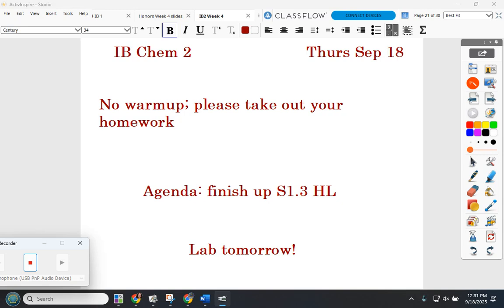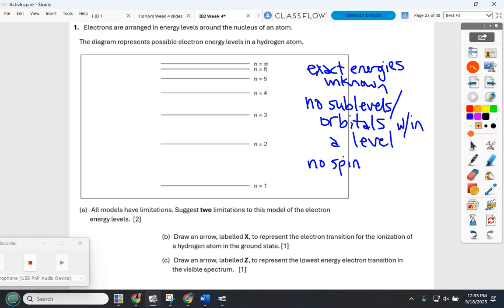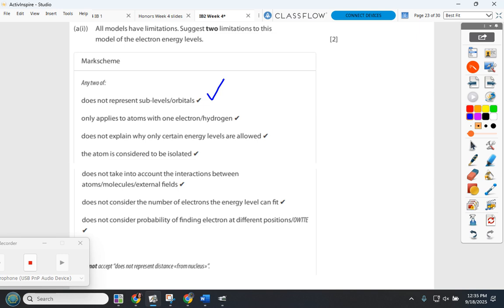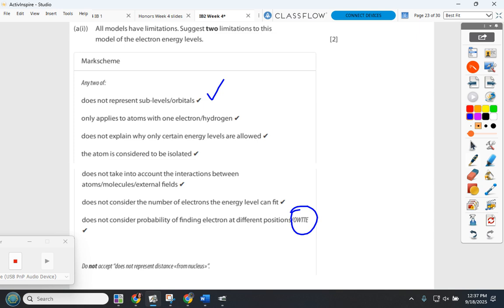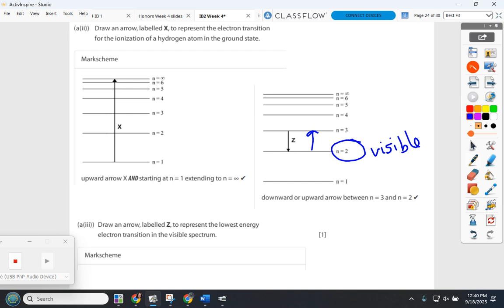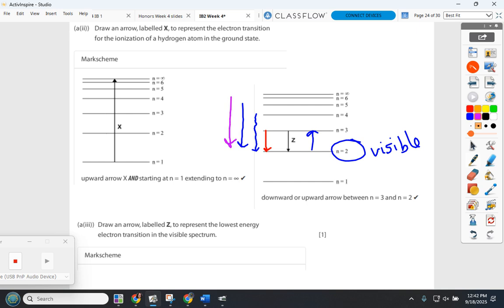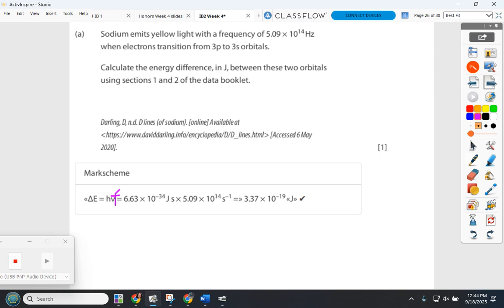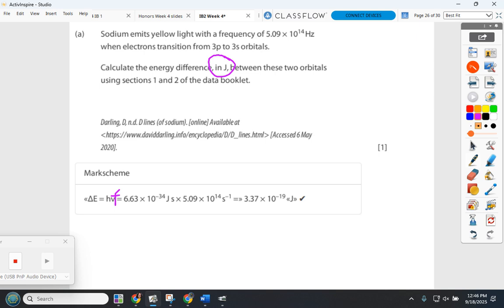IB2 9/18 S1.3 HL finish